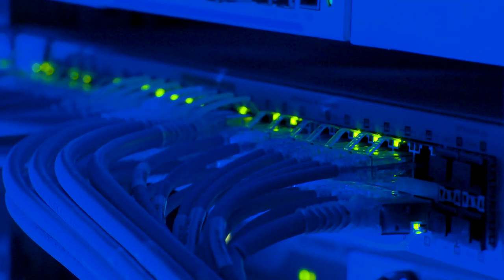Winning on Class II vs. Class III Tribal Gaming Machines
If you want to take advantage of your casino, you need know what they have!

All images and additional video segments contained in the Thumbnails and/or B-roll segments are used in strict compliance with the appropriate permissions and licenses required and in accordance with the YouTube Partner Program, Community guidelines & YouTube terms of service.